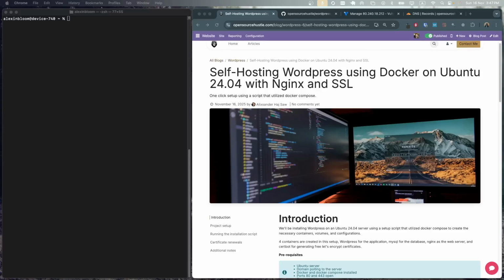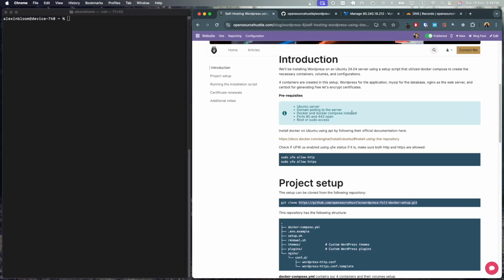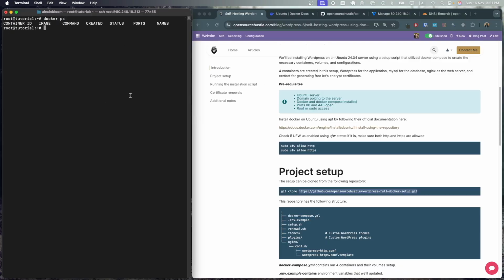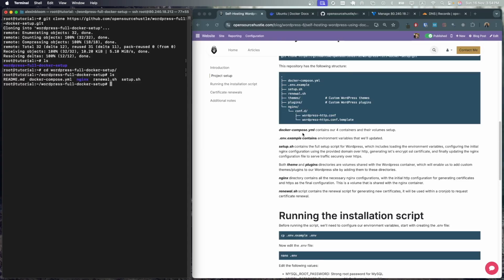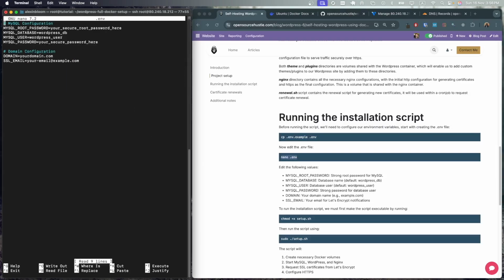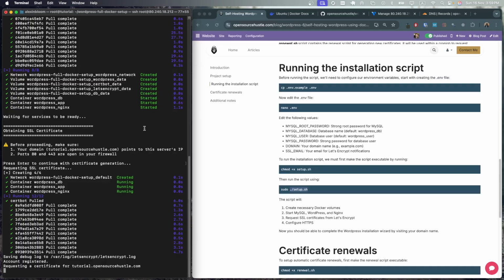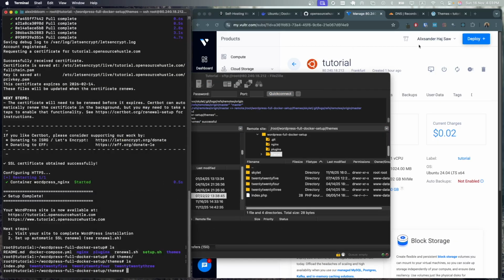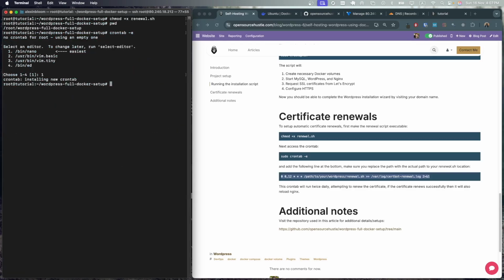Self Host Wordpress on Ubuntu 24.04 using Docker, with Custom Domain and SSL Certificate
00:00 Introduction
00:30 Pre-requisites
01:45 Project Setup
02:45 Installation Script
03:45 Accessing Wordpress
04:05 Adding Custom Themes/Plugins
04:30 Automatic Certificate Renewal
05:12 Conclusion

Wordpress is self hosted using a setup script that creates the necessary containers, volumes, and configurations. Make sure that the domain is pointing to the server, ports 80 and 443 are allowed, and that the .env file contains the correct domain name.

Technologies used here: docker, docker compose, bash scripting, nginx, cerbot, Wordpress, and mysql